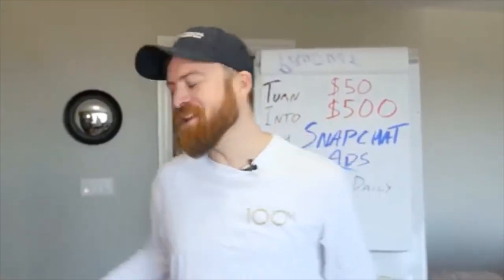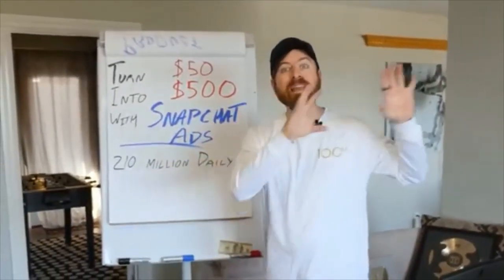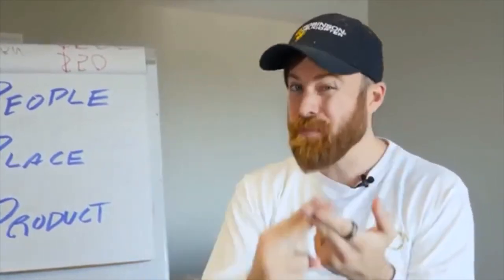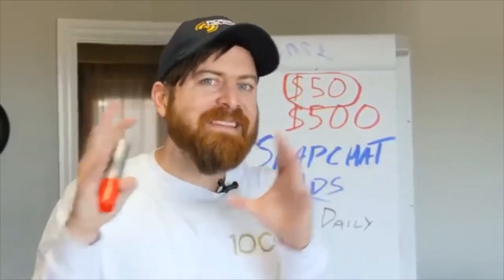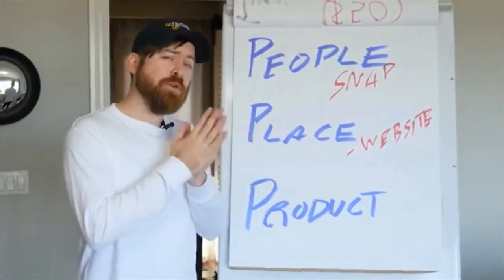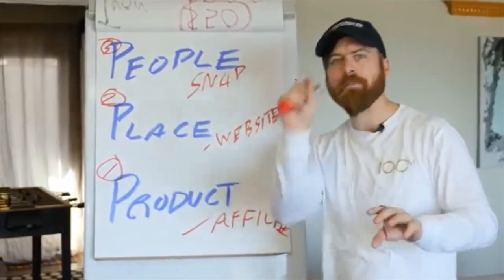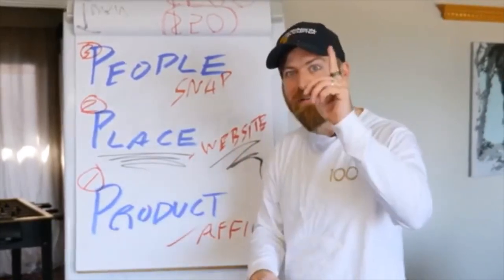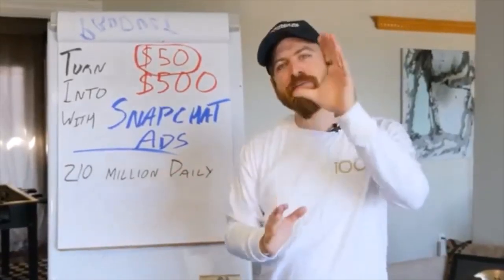HOW TO MAKE MONEY ON SNAPCHAT ADS; EARN $100 OR MORE EACH DAY BY THIS TUTORIAL STRATEGIES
IN THIS EPISODE, WILL SHOW YOU THE STEP BY STEP METHOD HOW TO MAKE MONEY ON SNAPCHAT ADS; EARN $100 OR MORE EACH DAY BY THIS TUTORIAL STRATEGIES.

No Earning Projections, Promises or Representations. Results are not typical. I am a professional internet marketer with years of experience and do not guarantee you will achieve the same results.